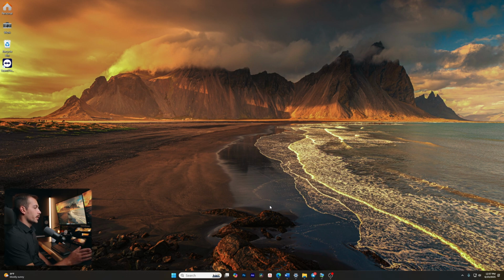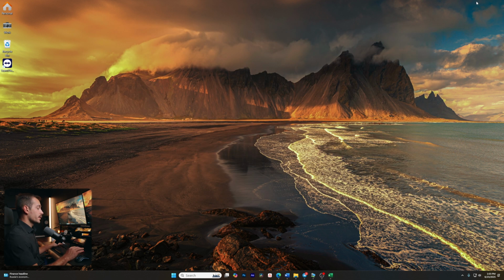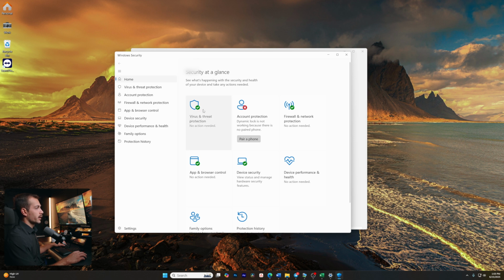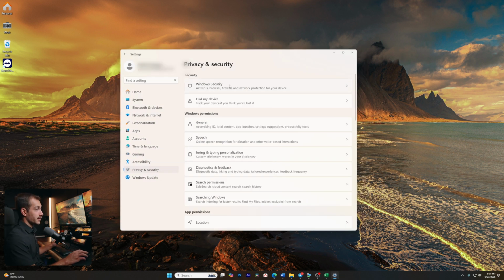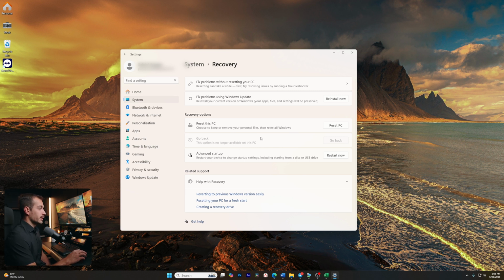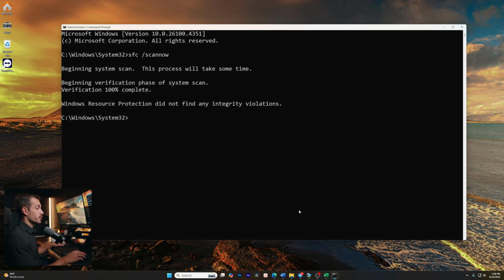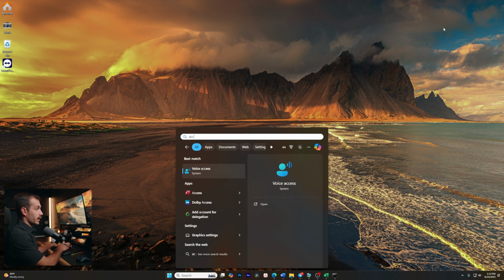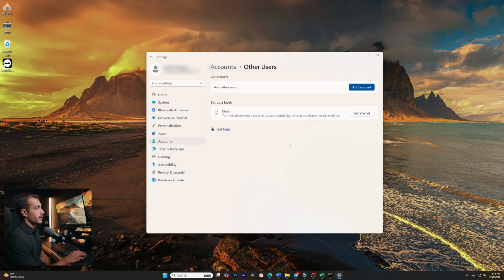Microsoft Office Activation Error Solved | FIXED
Are you seeing the error 0x80070005 when trying to activate Microsoft Office? Don’t worry—this step-by-step guide will help you resolve the issue permanently so you can activate Office and get back to work.

🛠 What This Video Covers:
What the 0x80070005 error means

How to run Office activation as an Administrator

Resetting permissions that block activation

Offline activation and troubleshooting methods

How to avoid future activation issues

Whether you're reinstalling Office on a new PC or dealing with a corrupted install, this video provides all the solutions you need.

👍 Let us know if this fixed your issue
💬 Drop your questions in the comments